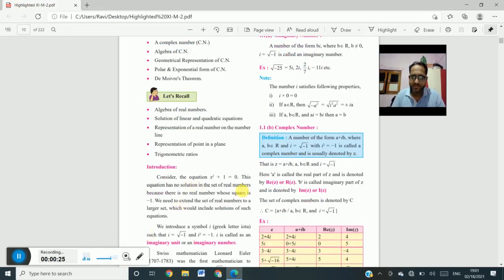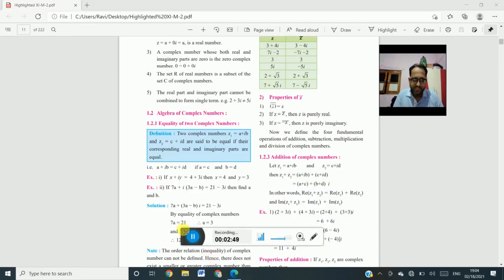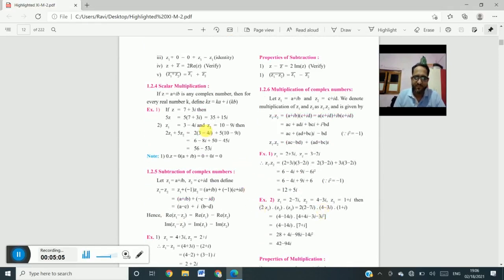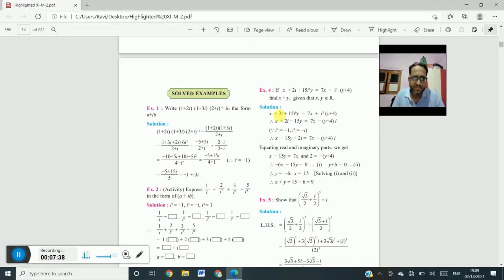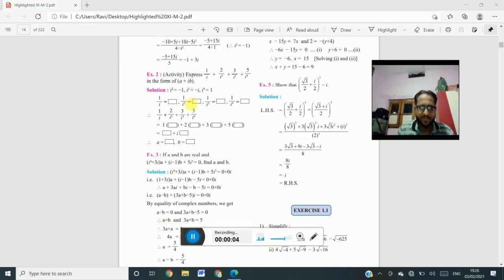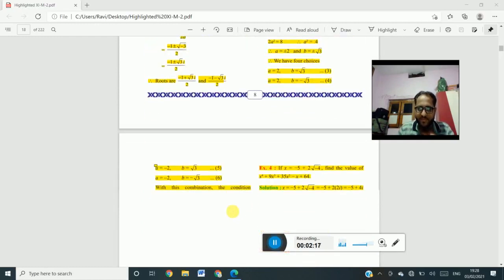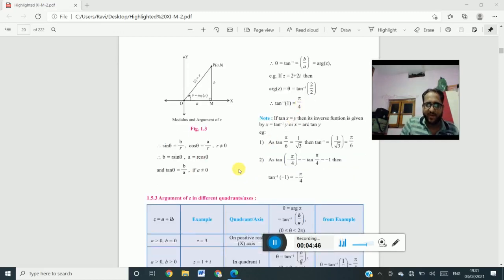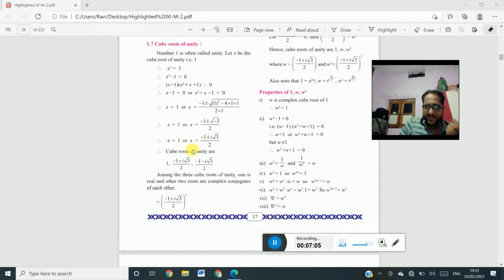1st lecture on complex number